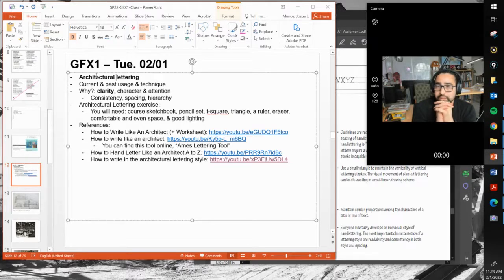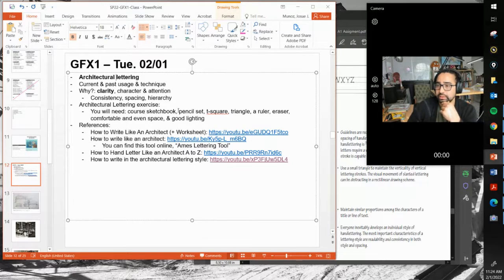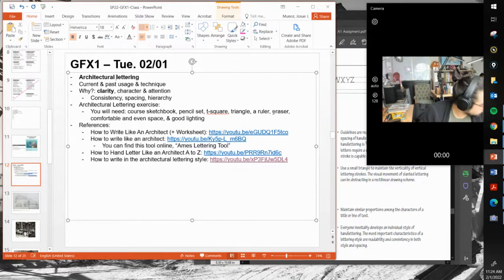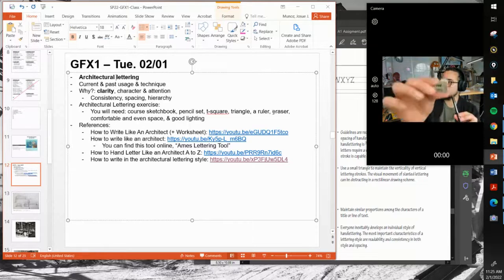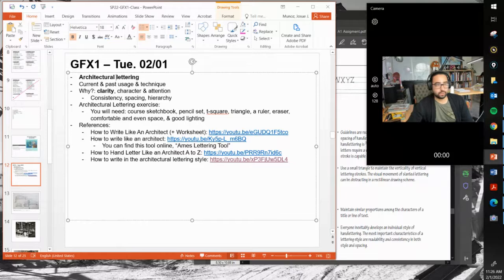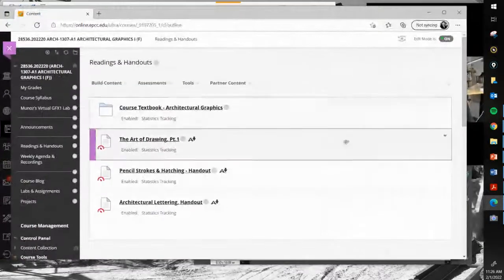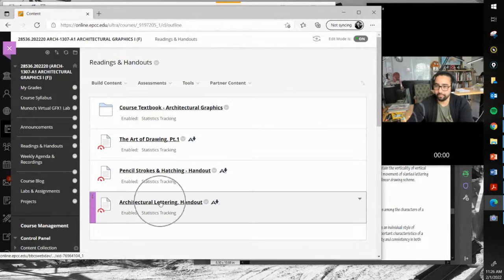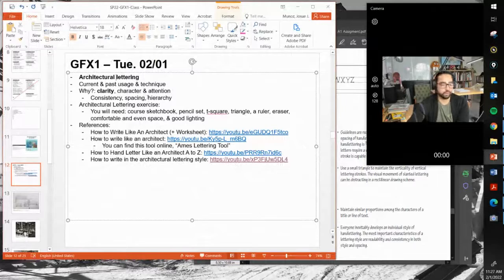SP22-GFX1-Architectural Lettering Pt.1